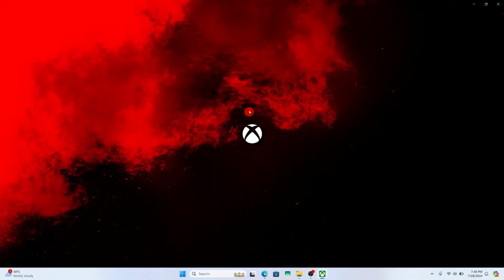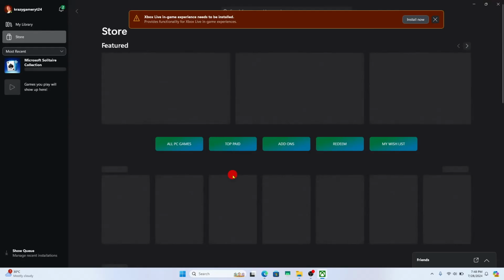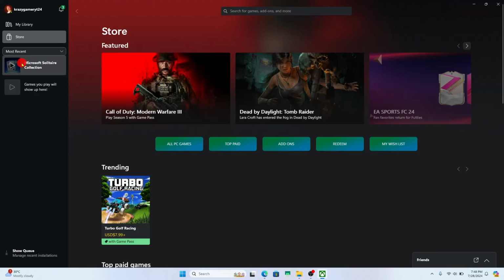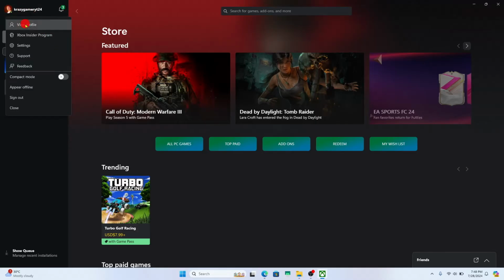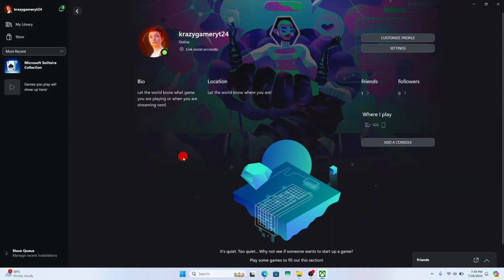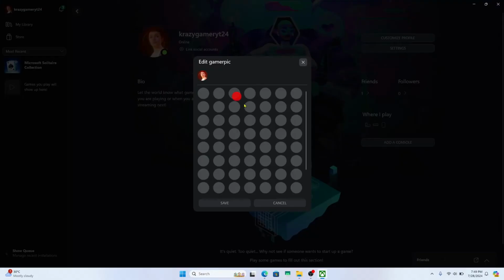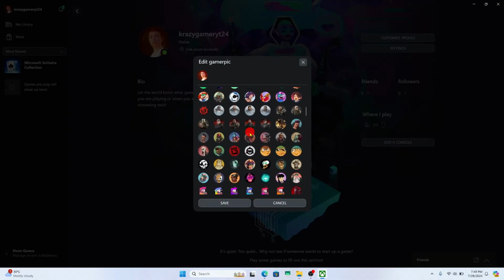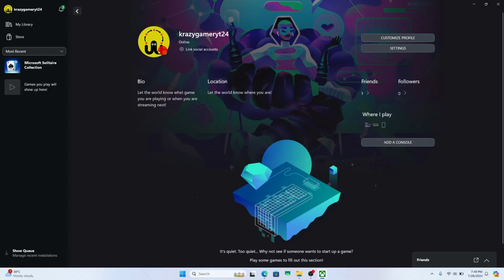How to Change Your Profile Picture on Xbox Account? Edit Profile Picture on Xbox Account on PC 2024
Ready to refresh your Xbox profile? This detailed tutorial will walk you through the process of changing your profile picture on your Xbox account. Whether you want to update it with a new image or choose from the available avatars, this guide will help you make the change quickly and easily.